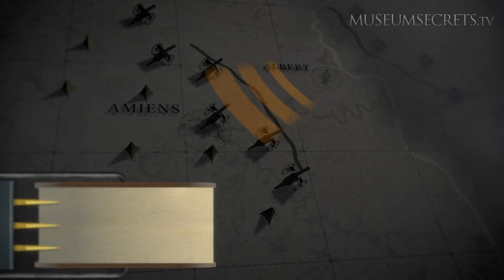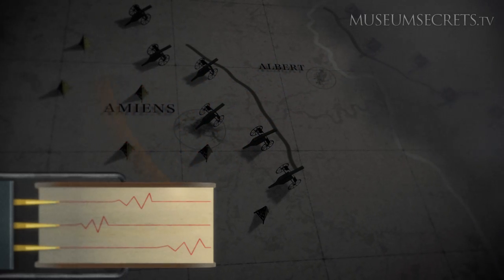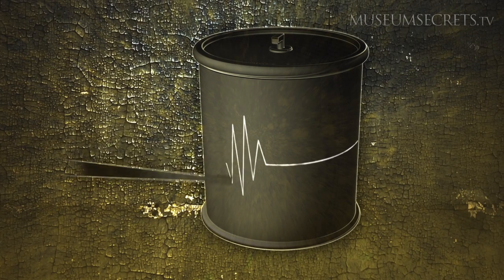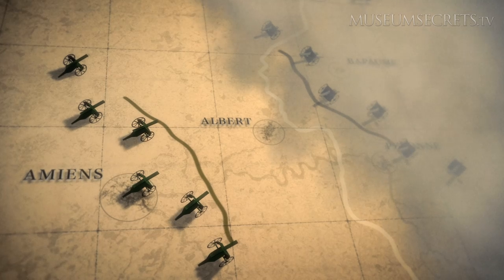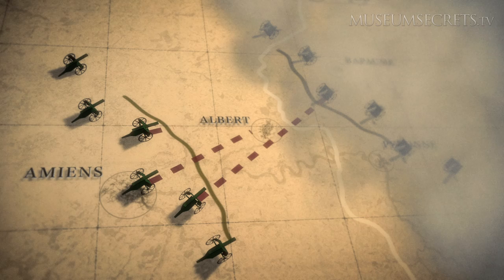How Detecting the Sound of Enemy Guns Helped Win WWI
The FK 16 field artillery piece was employed by the German army in World War One.  It can fire 5 18-pound shells per minute, and strike from as far away as 10 kilometers. German artillery killed more Allied troops during World War One than any other weapon. Allied gunners couldn't destroy the German artillery because it was too far behind enemy lines, often hidden by smoke or fog. How do you hit something you can't see?

To find the answer -- an answer that would shorten the war -- the British tasked a 25 year old soldier named Lawrence Bragg, who had recently become the youngest person to ever win the Nobel Prize in physics. Along with some talented engineers, he invented a way to use sound to triangulate on enemy gun positions.

Stream every episode of Museum Secrets at Vimeo On Demand and VHX